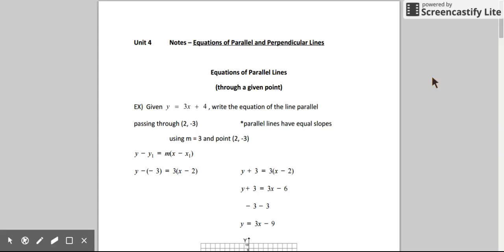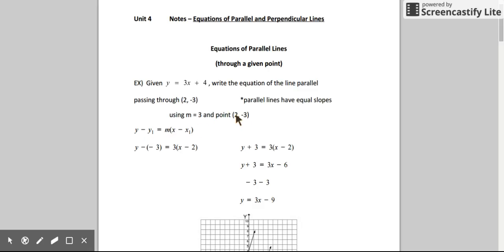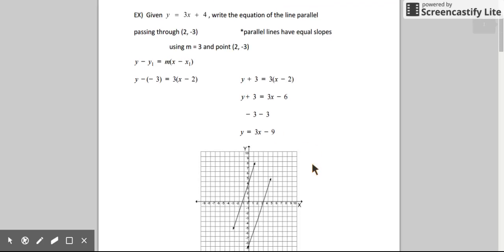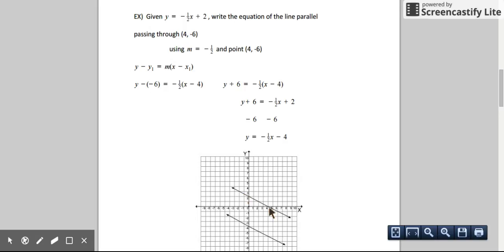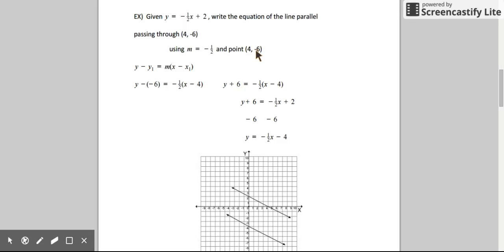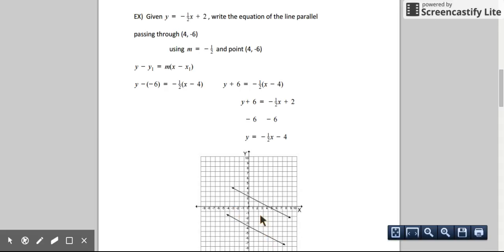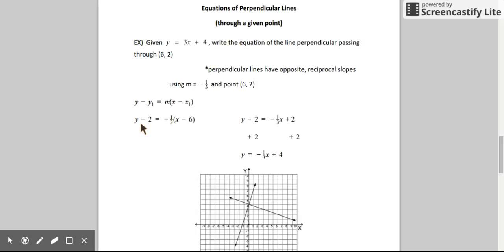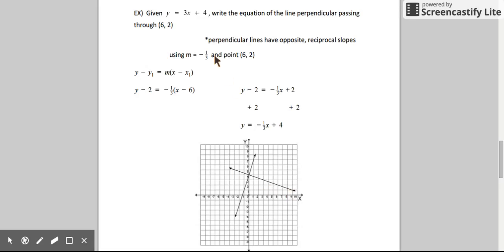Equations of Parallel and Perpendicular Lines